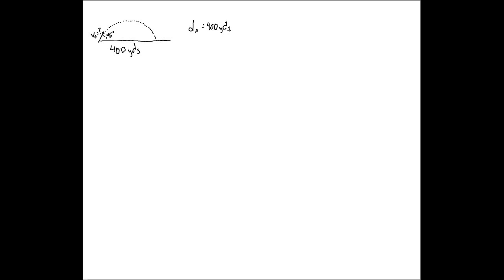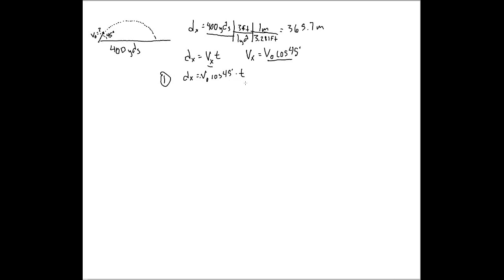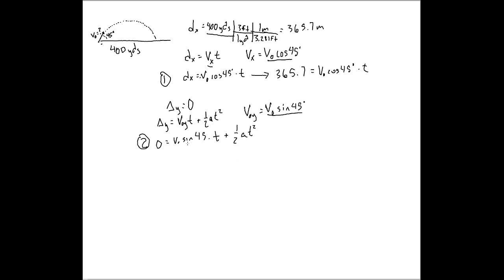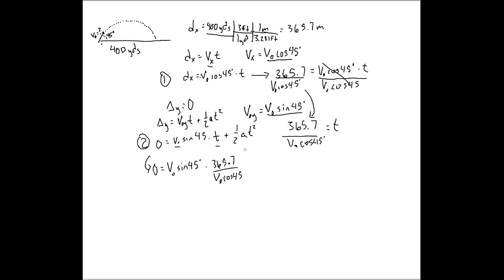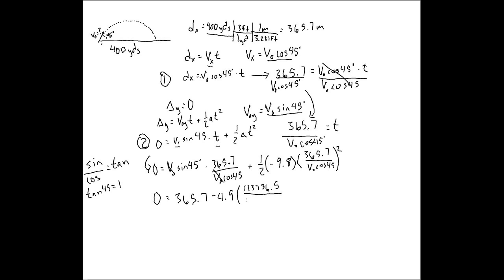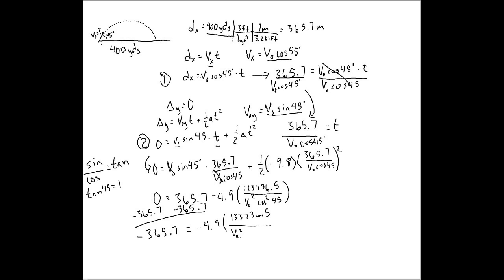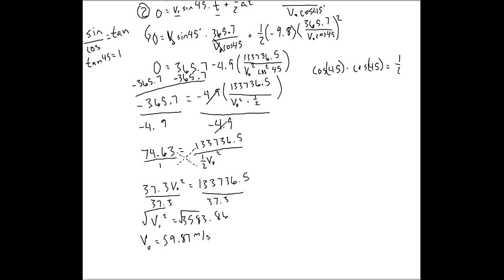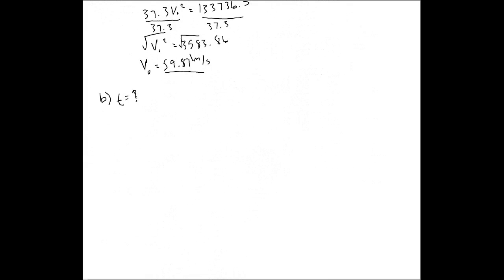Longbow Problem 1 Walkthrough